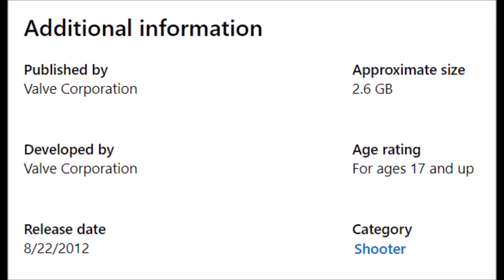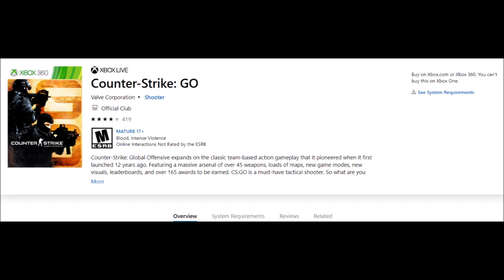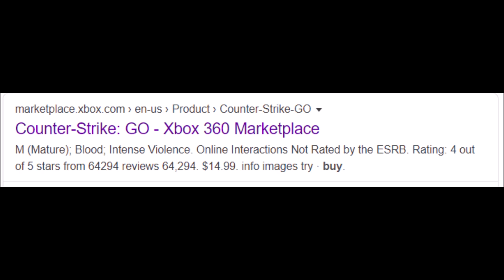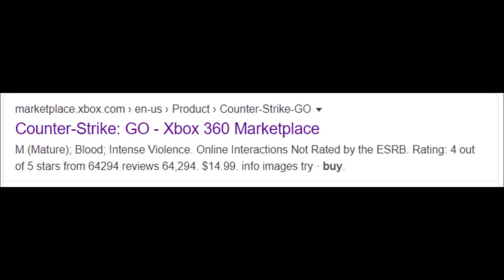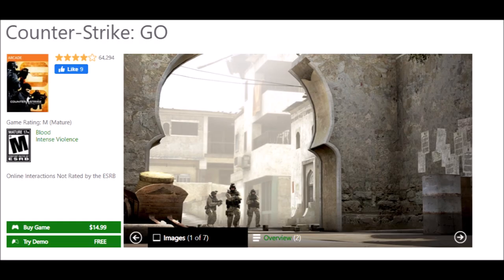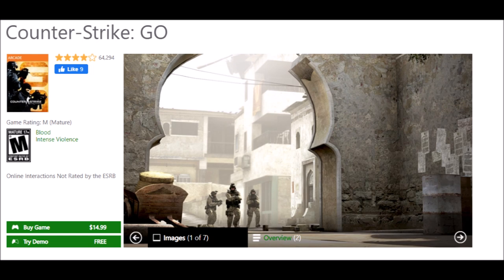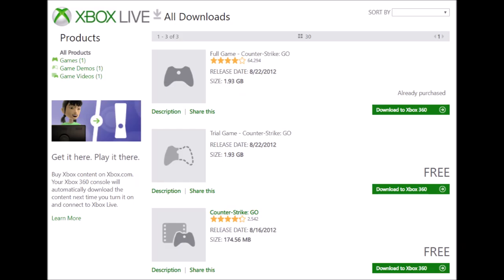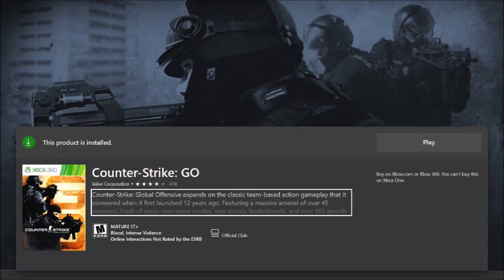HOW TO get CSGO on Xbox 1 + Xbox Series X ● 2023 (Read Description / My Comments, Still Works 2023)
HOW TO GET / PLAY CSGO on Xbox 1 & Series X ● 2020.

* As of February 7th, 2023, microsoft has taken 40 games off the marketplace including this game. However, I have been told by several people that this still works even later in 2023. MAKE SURE YOU READ ALL COMMENTS BY ME THE CHANNEL OWNER, USE THE STEPS IN THE VIDEO, and if your bank doesn't block the transaction because of your debit/credit card, you should have the game, you would be surprised how many people don't listen to this. Anyways, thank you, to those of you that took the time to watch this video & read this. -MRG